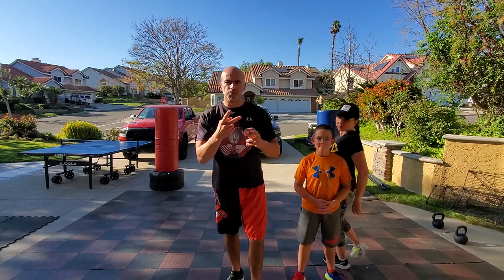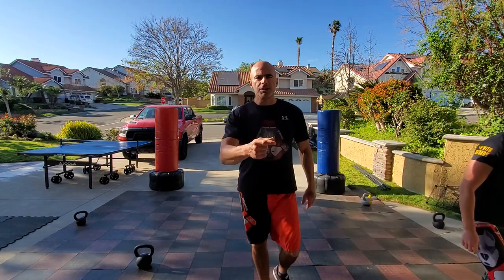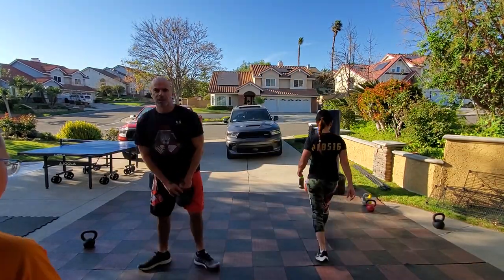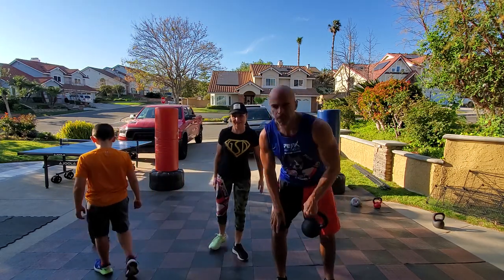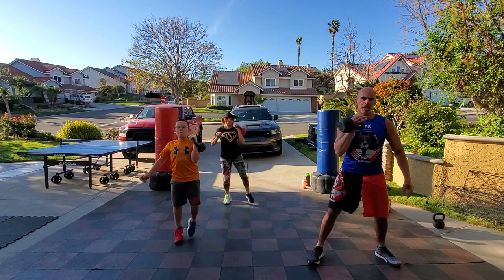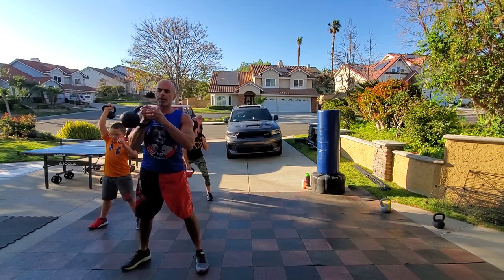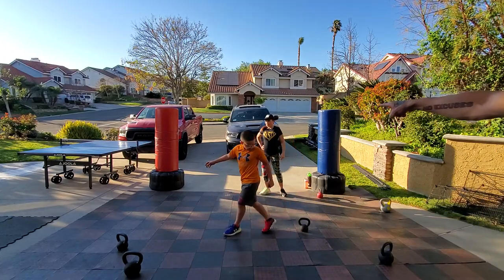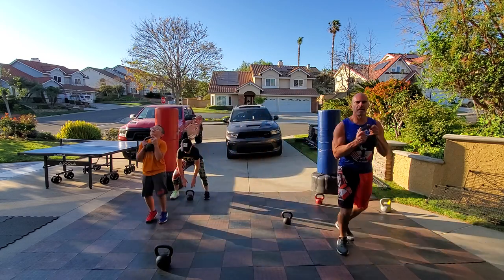Best kettlebell exercises for fat loss | exercises to lose belly fat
OTD- Operate to Dominate- One on One MBB (Mind, Body, Business) Peak Performance Accountability Coaching with Steve Eckert

Peak Physique Boxing/ Kickboxing program, is a non-contact weight loss fitness training session, for people that are struggling with getting bored and frustrated with your ordinary exercise routine, we will guide you with professional instruction so that you can have a fun, effective, fat-burning, and Best kettlebell exercises for fat loss | exercises to lose belly fat while releasing stress, and moving towards your ultimate weight loss and fitness goals.

*No Excuses*